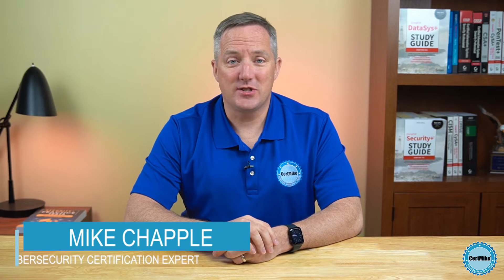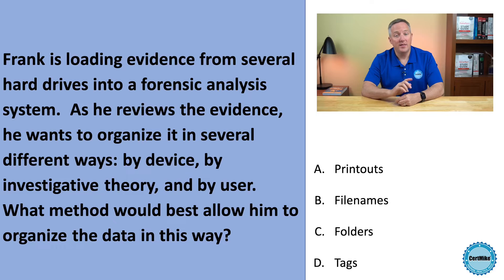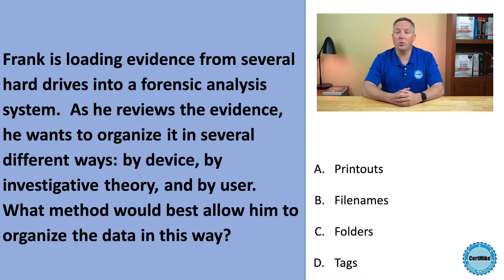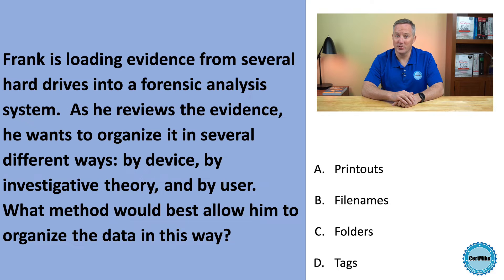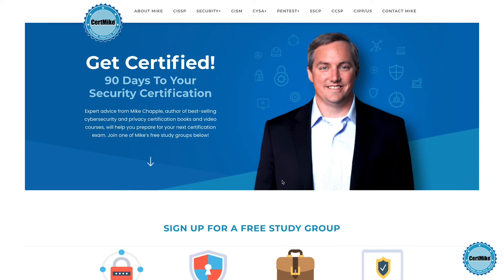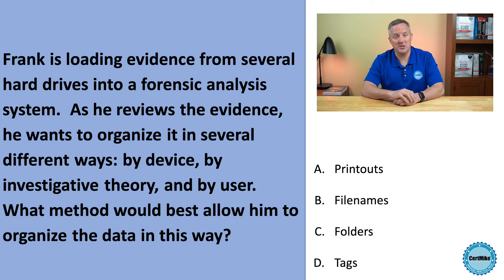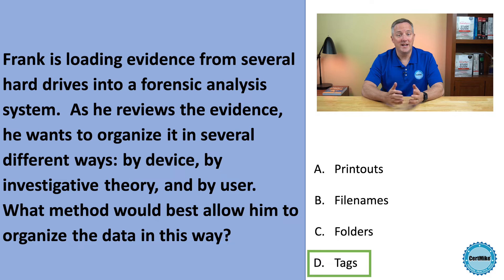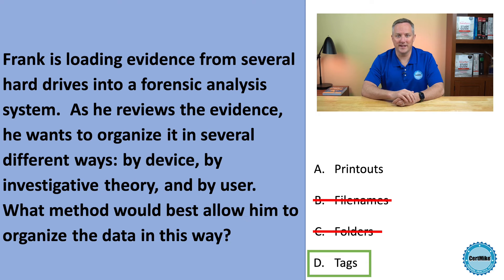CertMike Practice Test Question 05/07/2024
This week's practice test question is about evidence organization methods.  Give it a try and then visit CertMike.com to join one of our free security certification study groups!